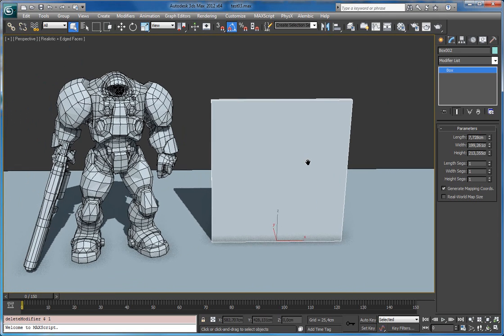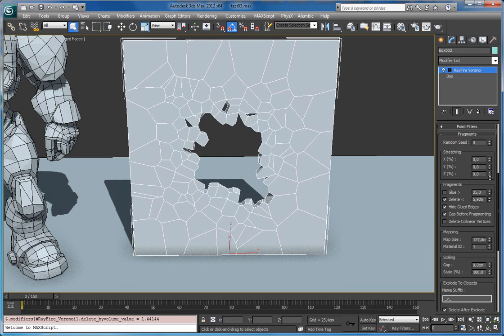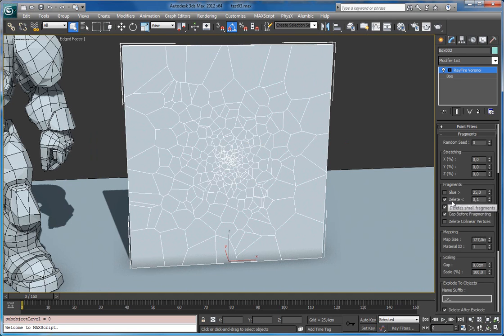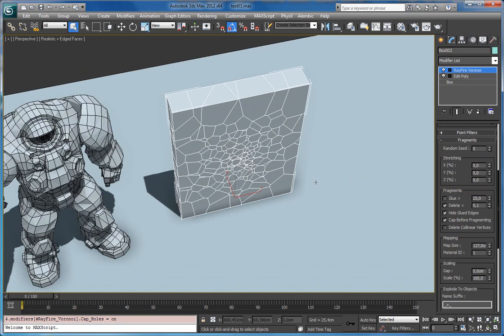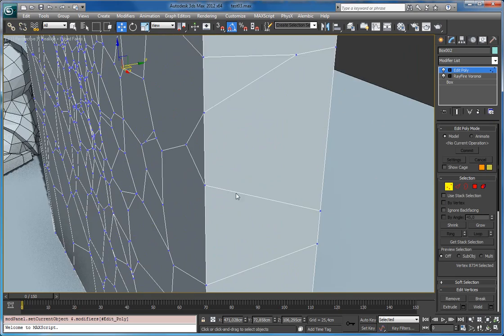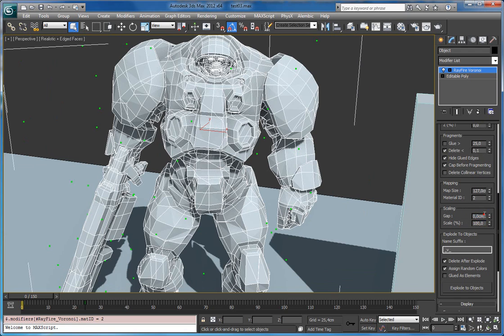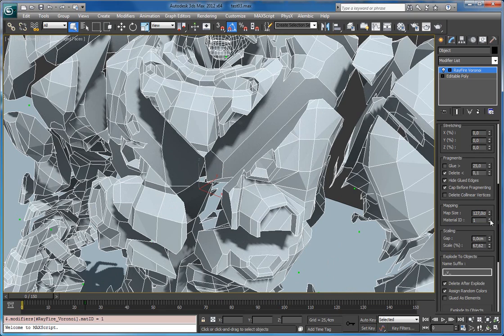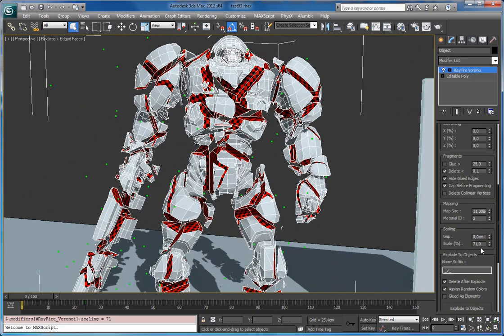RayFire Voronoi - Other properties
This video shows how to use Voronoi modifier in RayFire 1.64.